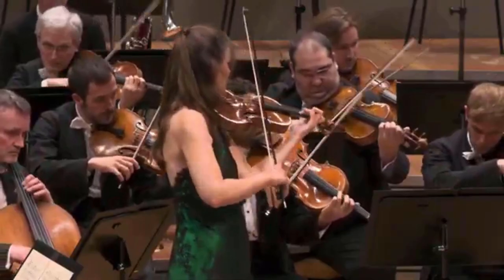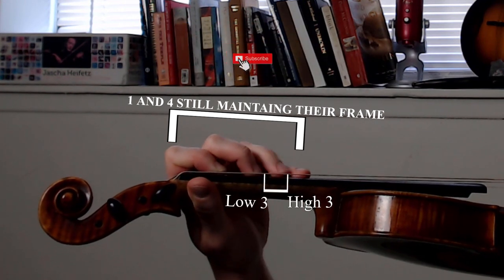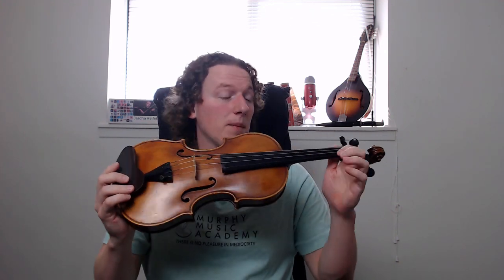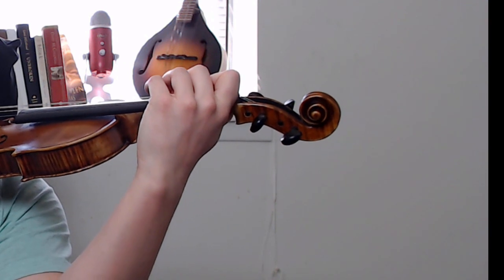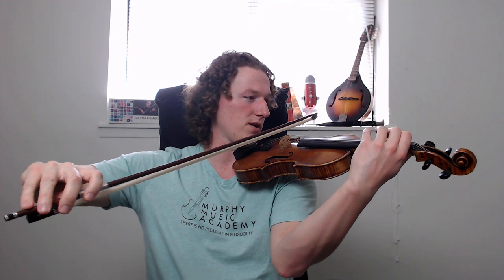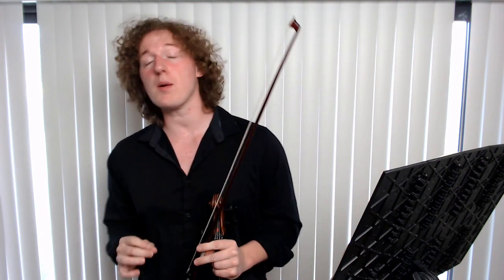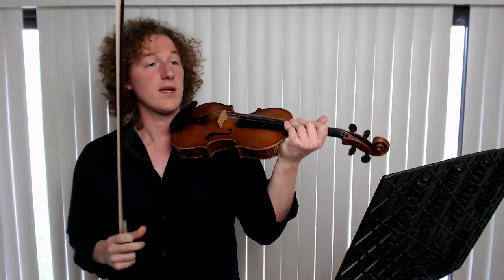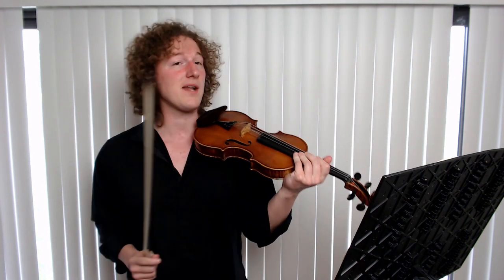How to Fix 90% of Your Intonation Problems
The path to perfect violin intonation is a long and hard one. While having a good ear for pitch is important, the common mistakes in intonation are mechanical, not aural. In this video I will show you what steps you can take during your daily practice sessions that will greatly improve your intonation, over time.